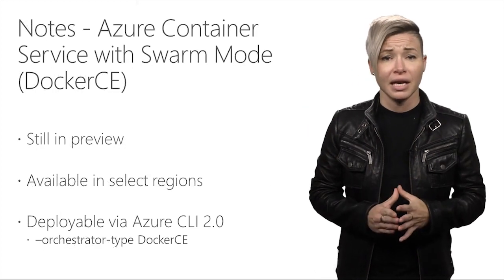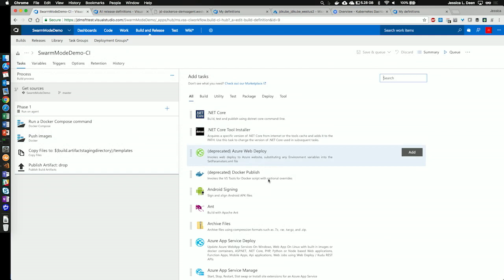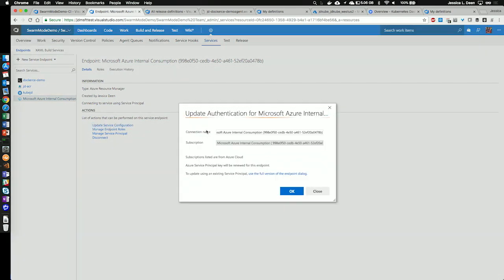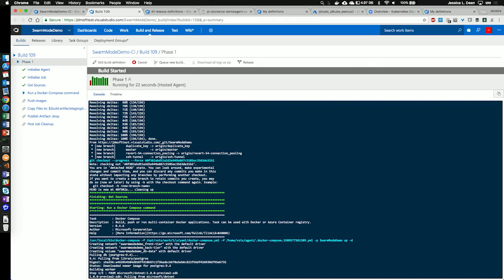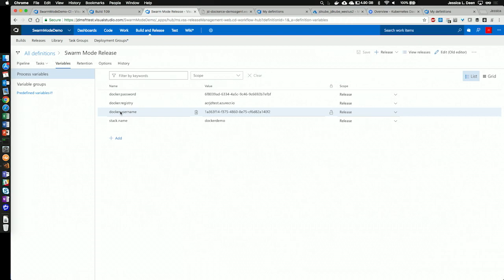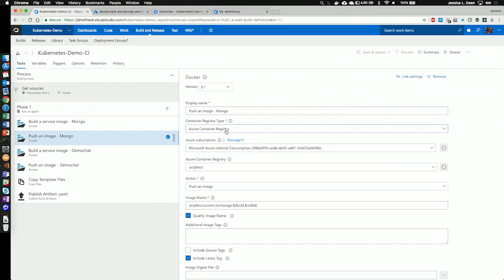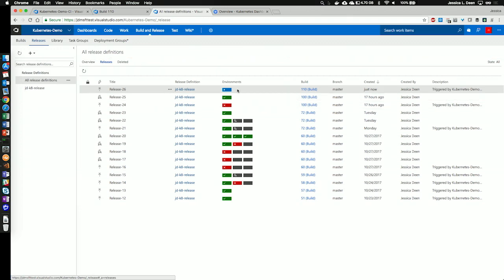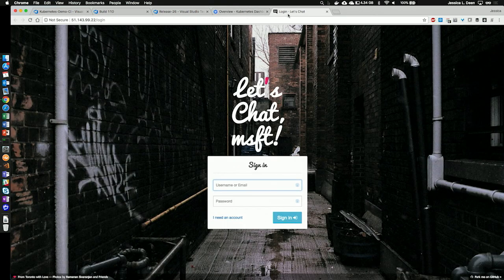Connect; 2017 Container based deployments with Docker, Kubernetes, Azure, and VSTS